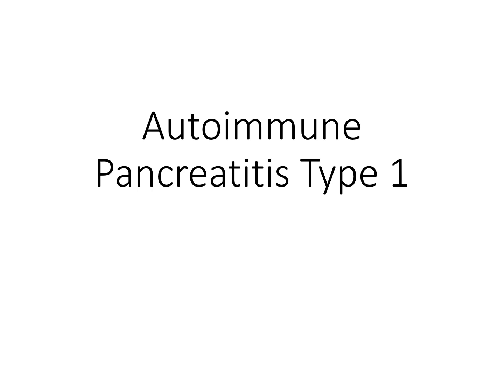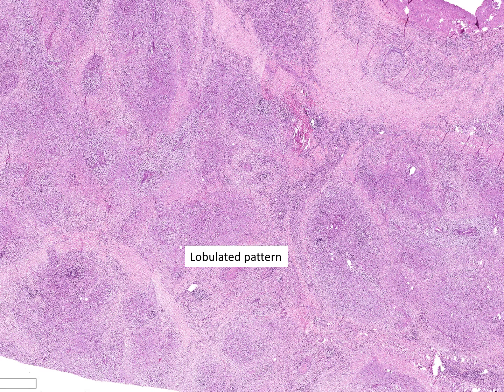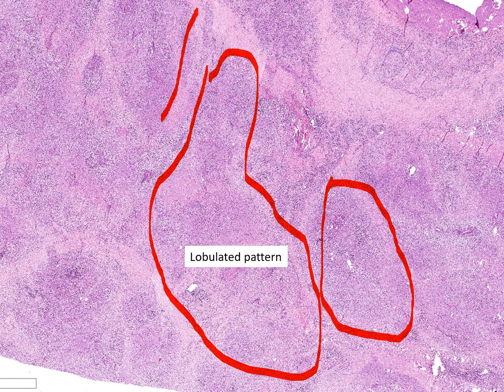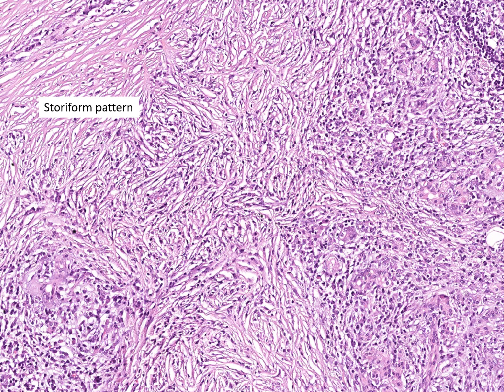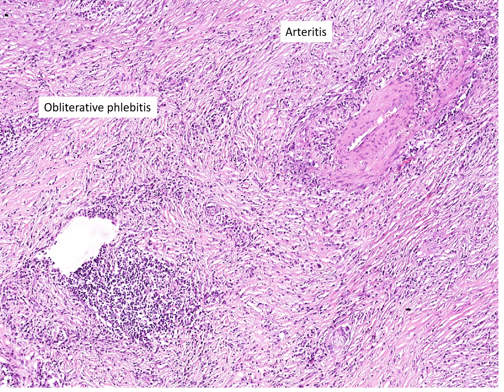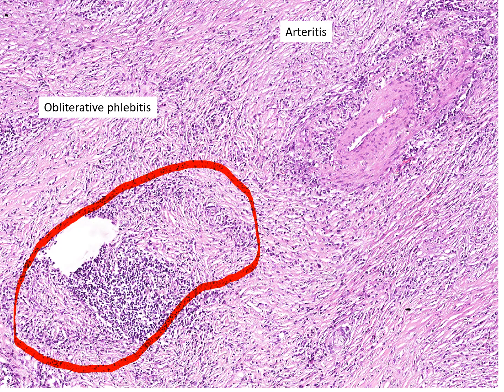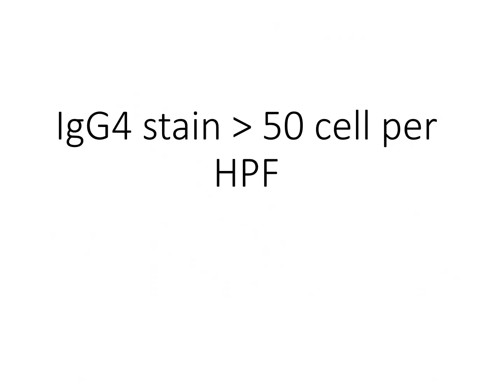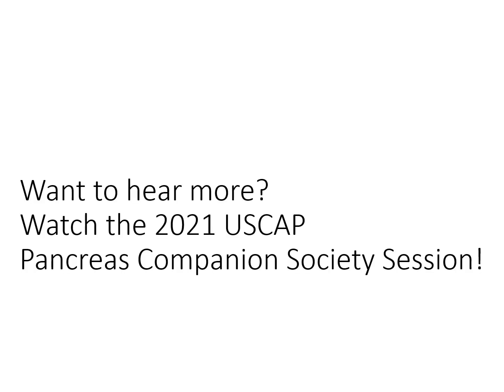Type 1 AIP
Key histological features of type 1 autoimmune pancreatitis